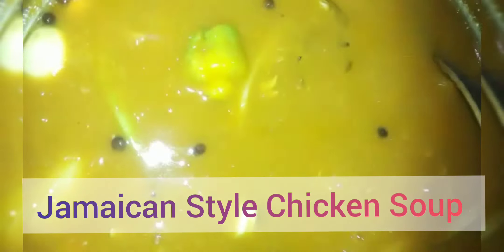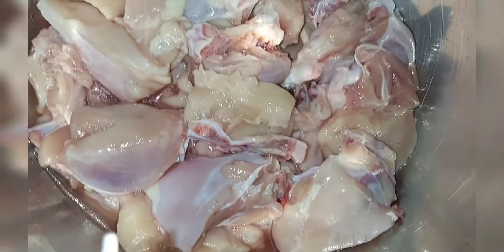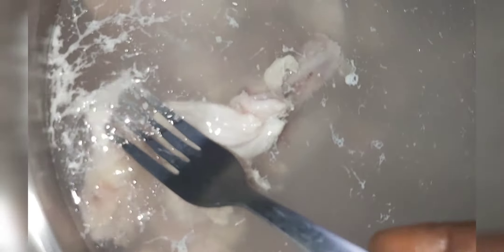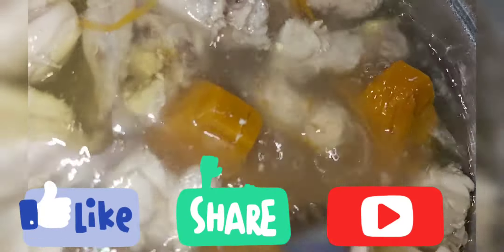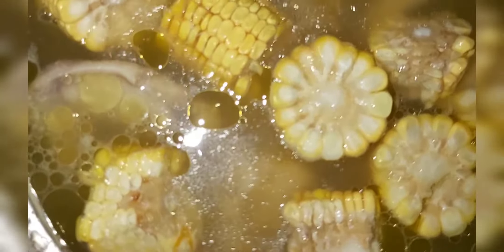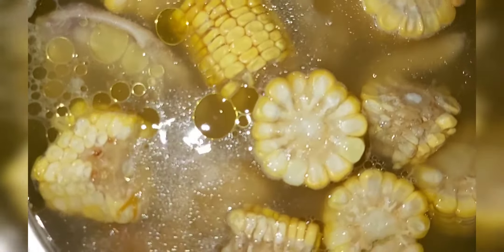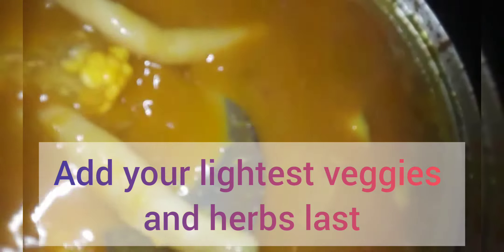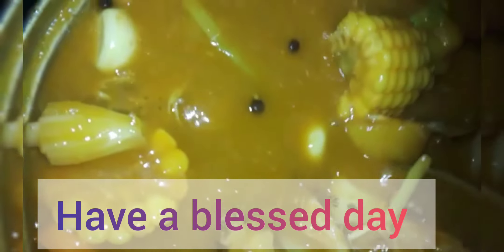Jamaican Style Chicken Soup Thick and Rich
Thick and Rich Jamaican Style Chicken Soup
Ingredients:
Chicken
Pumpkin (kabocha Squash)
Maggie Cock Soup
Carrots
Sweet Potatoes
White Yam
Flour
Cornmeal
Salt
Whole Allspice
Scallion
Scotch Bonnet Pepper
Garlic
Water
Thyme